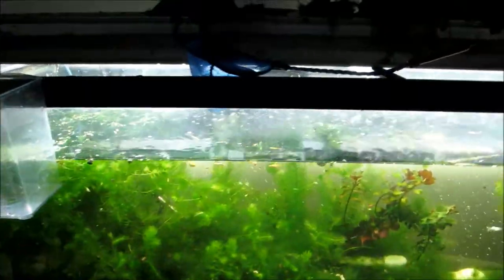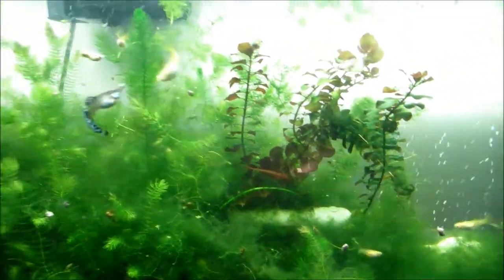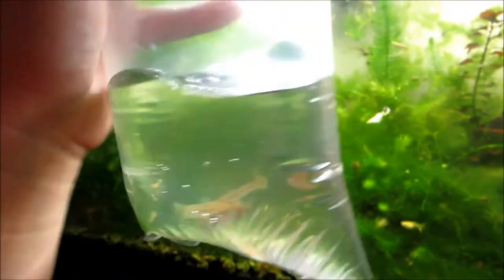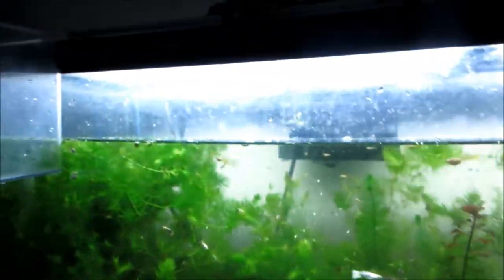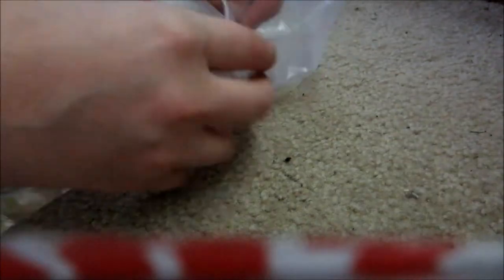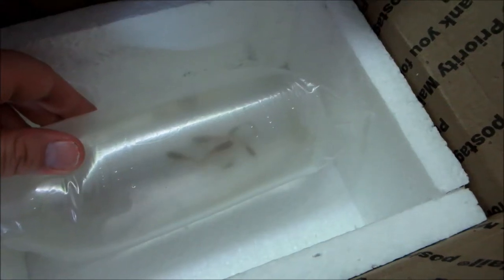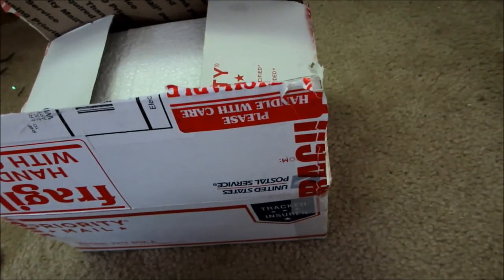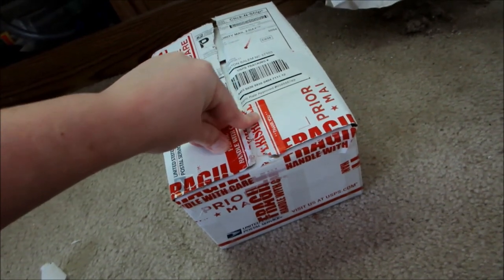Fish Shipping Tutorial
Frequently asked questions:
"Is it atmospheric air in the bag?"  Yes
"Do you do everything from home?"  Yes, as shown in the video.  The new update since the video is that now I print the labels off the usps.com website because they give you a lower price versus paying for the shipping in the store.  So the idea is:  Bag fish up, put in box, put address on box.  Take to post office, drop off (having paid online).    I've also stopped double bagging and now simply wedge the bag in lengthwise (to maximize water air surface) with cellulose.

"Label?"  hand written on box.  Update:  Recently the usps.com website has started giving a discount if you print your shipping label from the website.  If you print the label from their shipping calculation estimator, it's $0.70 cheaper than the store attendant creating the label in the store.  So I've started printing the labels.

"Or do you take to the post office and insure it there?"  By shipping via USPS priority, it has $50 of insurance included already.  When you're at the post office selecting shipping options, either choose USPS priority or ask to pay for insurance on whatever speed you purchase. If you need more than $50 of insurance, you can pay a dollar or two extra to buy extra coverage.

"Do you mark anything on the box (live fish) and does the post office ask what is in it?"  Technically the USPS requests that you write liquid on it.
Don't write fragile on it.  As I mentioned in the video, I read an article where things marked fragile are kicked more.  Here is that article
"Is the rate for the box no matter what you have in it?"  Yes, it only depends on weight, distance, and delivery speed.

The usps.com website has the option to ship you boxes for free.  I like the square ones.